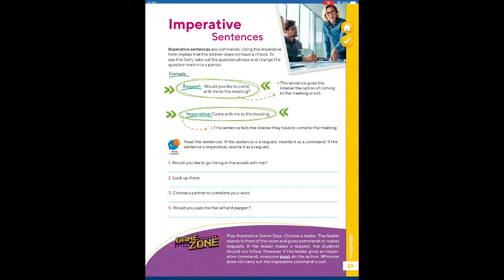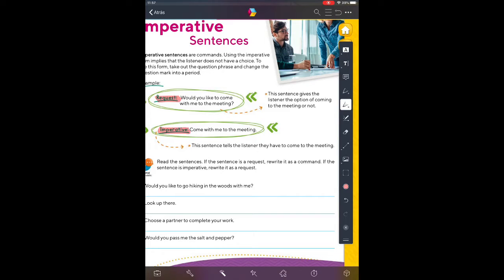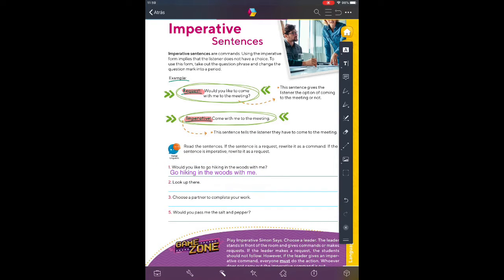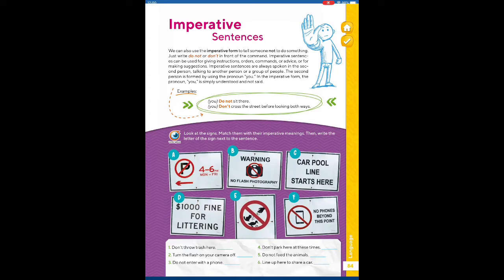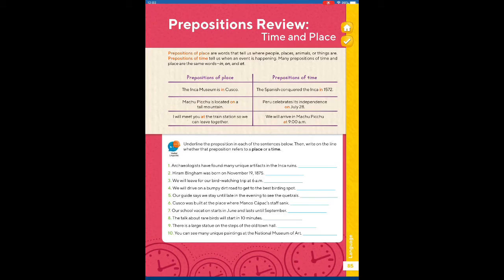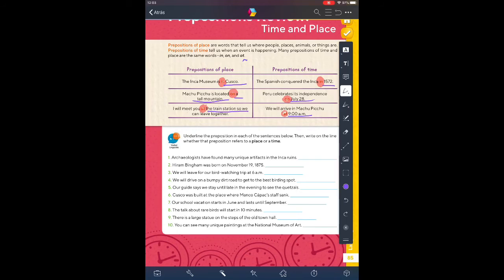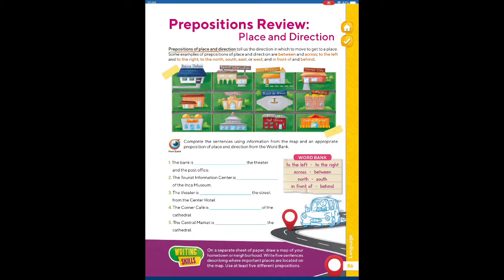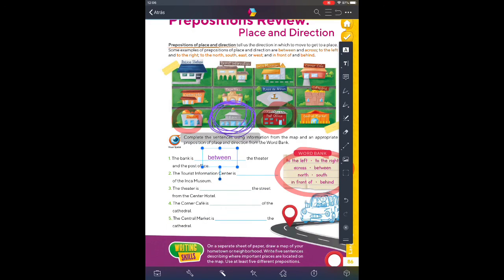Tuesday, June 9th, 2020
Language 83-86